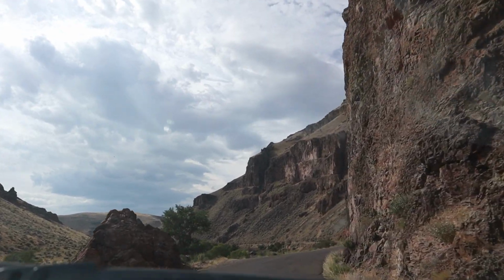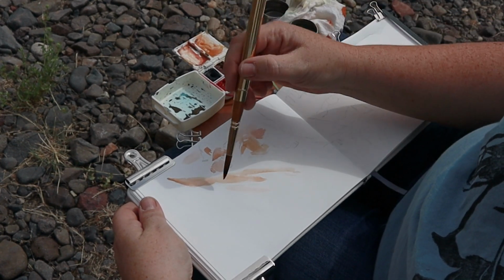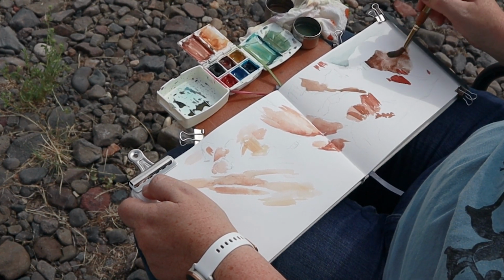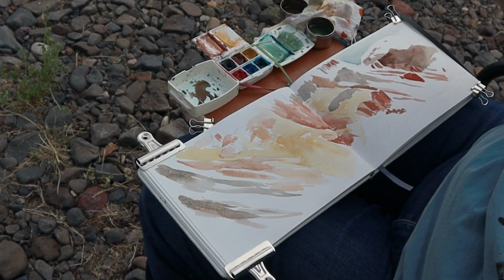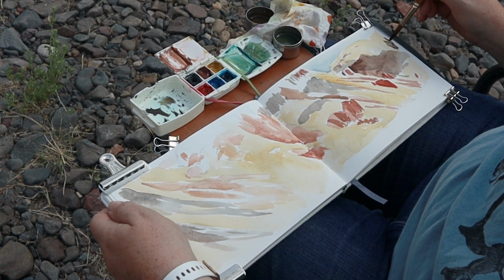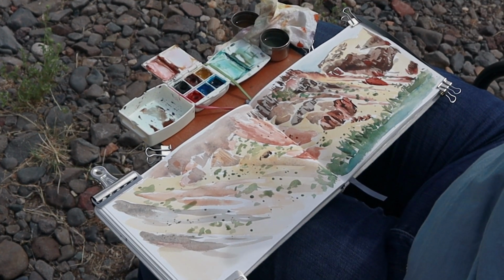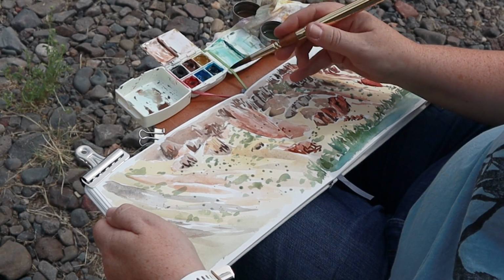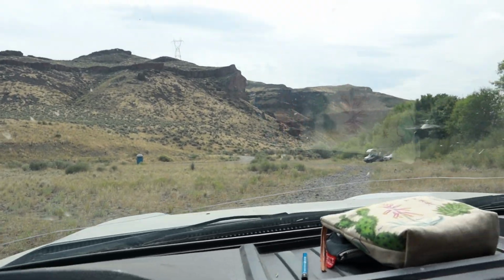Plein Air Painting along Owyhee River | ASMR Watercolor with birds and river in Oregon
It had been 5 years since we last visited the Owyhee River south of Ontario, Oregon and we were driving through, so we had to stop for a night so that my husband could fish and I could paint some of the beautiful scenery!

Elizabeth's Amazon Storefront (I receive compensation at no additional cost to you.)